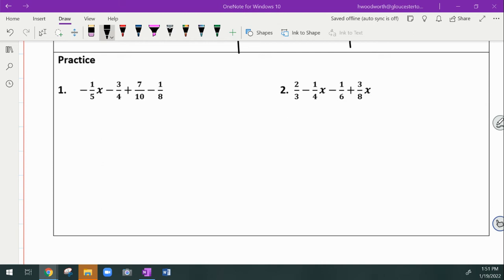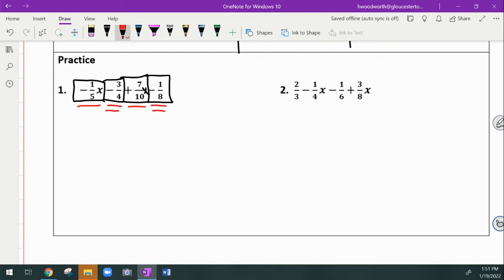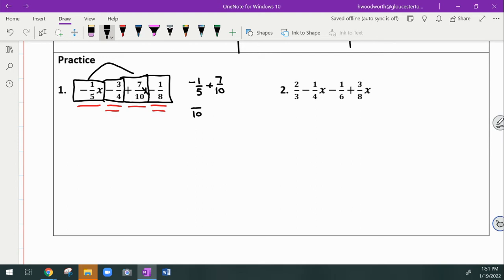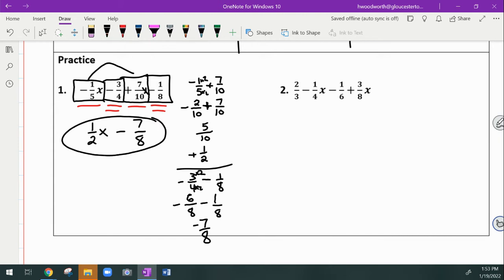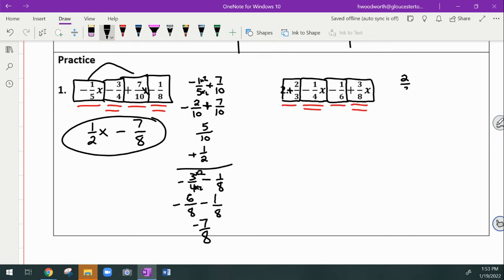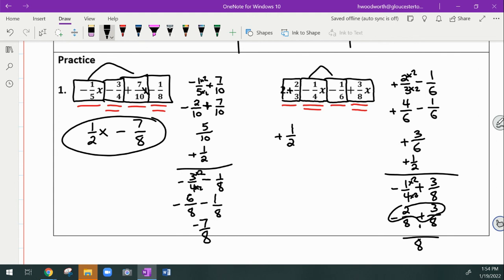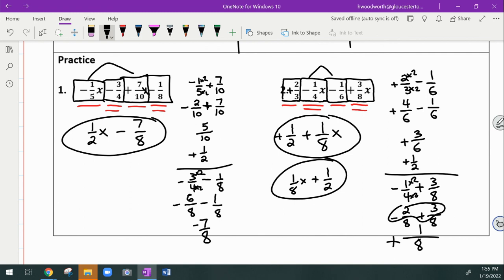RMC2M5 Lesson 5-1 Part 2 Practice Problems worked out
Real Math Course 2 Module 5 Lesson 5-1 Part 2 Practice Problems worked out